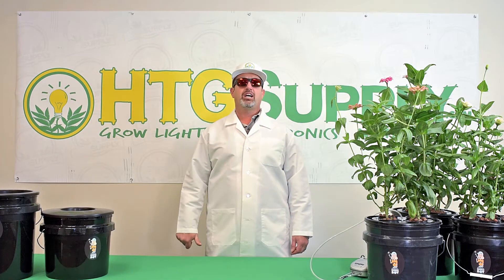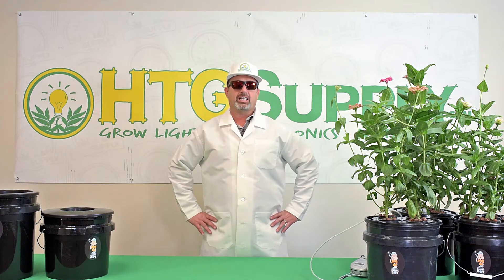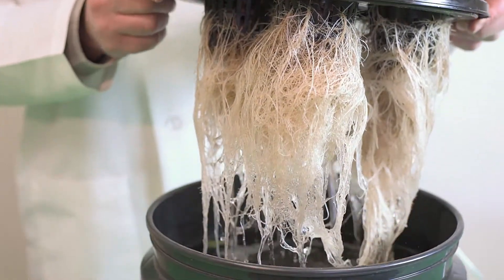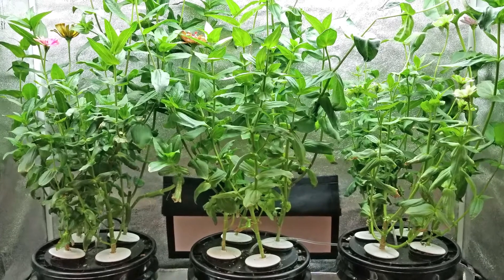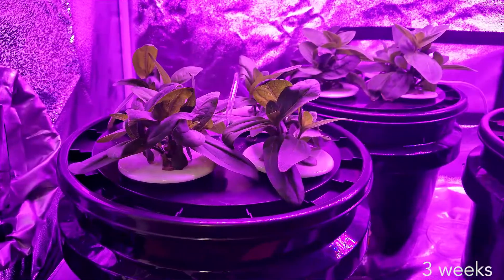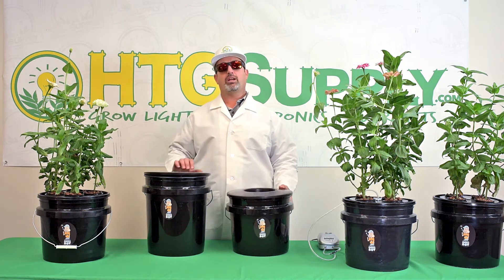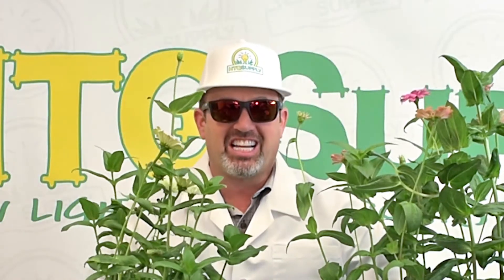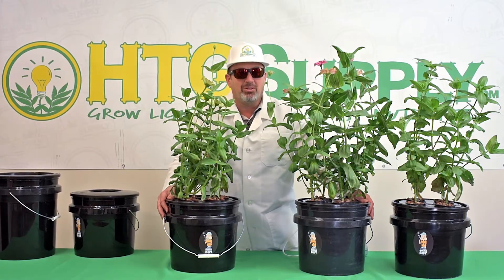Easy Hydroponics For Under $30 - The Bubble Boy DWC System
The Bubble Boy DWC hydro system is one of the most affordable home hydroponics systems ever made. Its simple design, low cost, and amazing results ensure that everyone can use it - from beginners to professionals, growers from all over love the Bubble Boy! Setup takes only minutes and maintenance is as easy as checking your pH and nutrient levels, and the results are astounding. Pick one up today for as low as $29.95 and grow your biggest and healthiest plants yet!